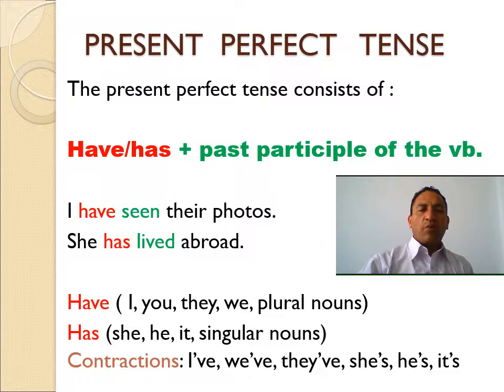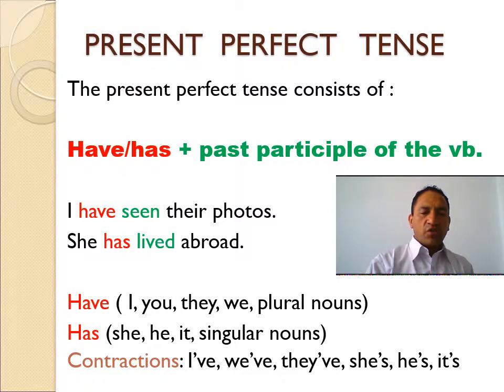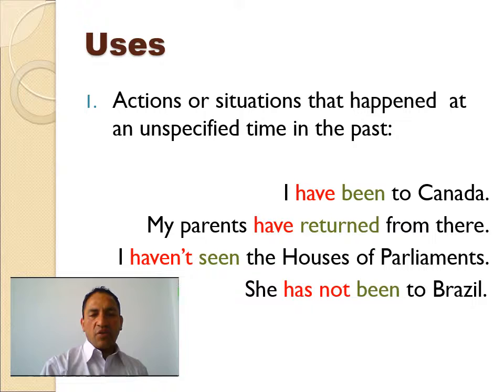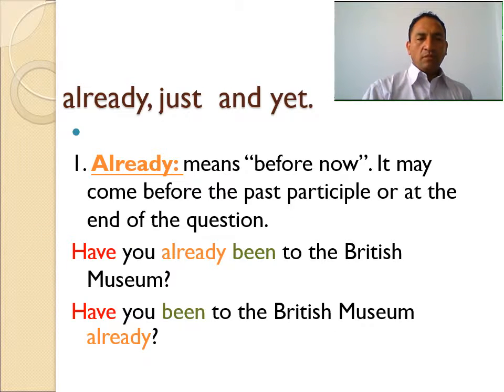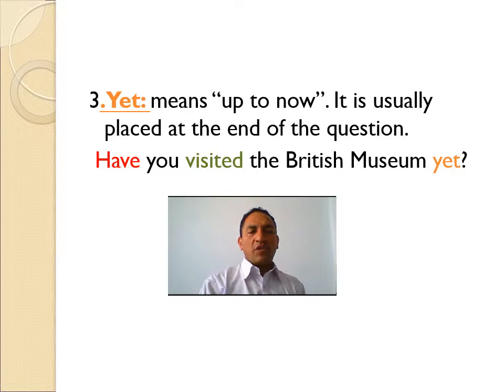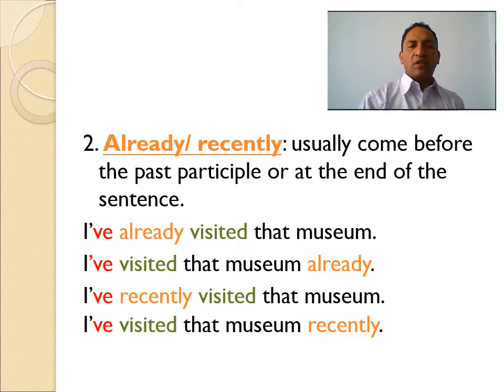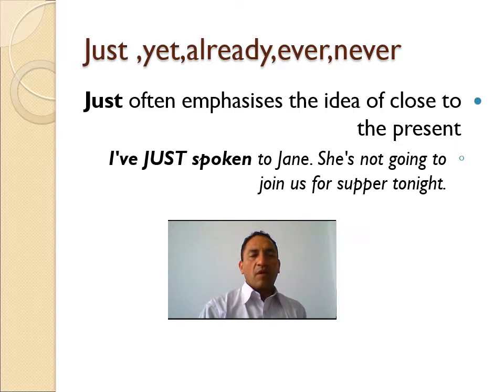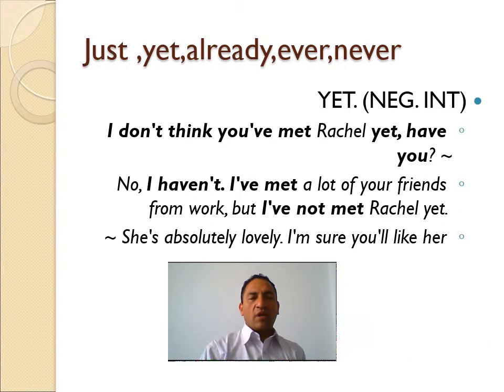Aprendiendo el present perfect